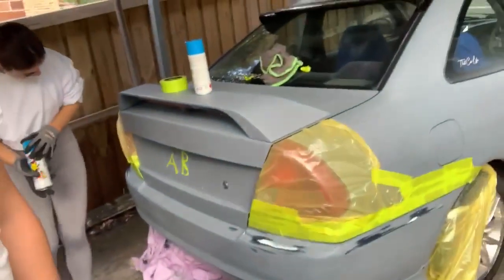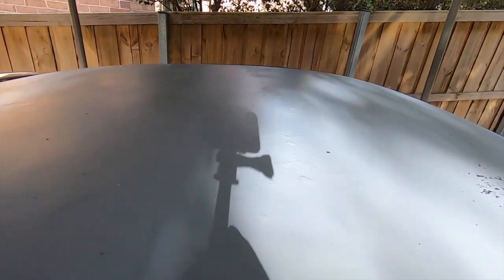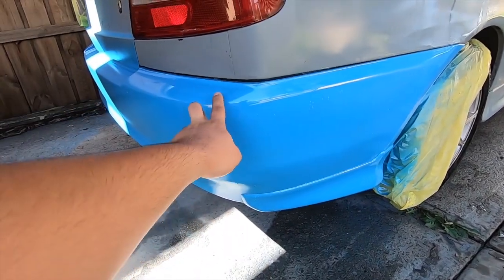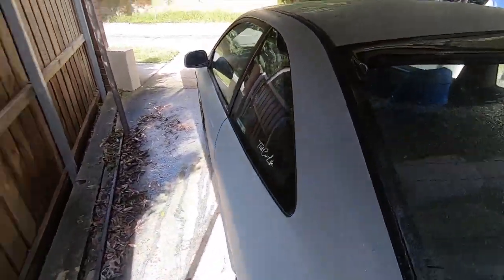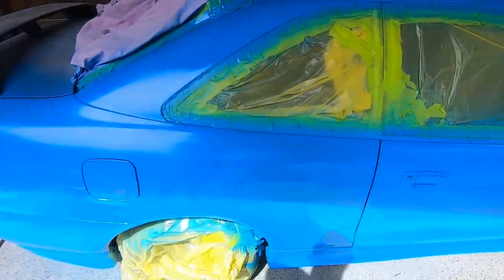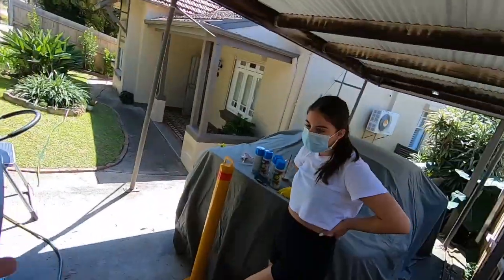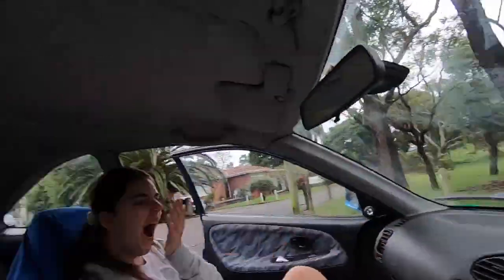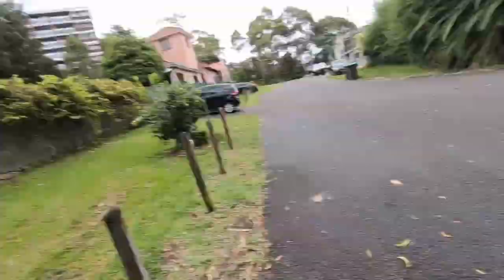The Lancer Is FINALLY PAINTED!!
Hey everyone! In this video the CE Lancer MR Daily Project FINALLY gets painted with some colour!